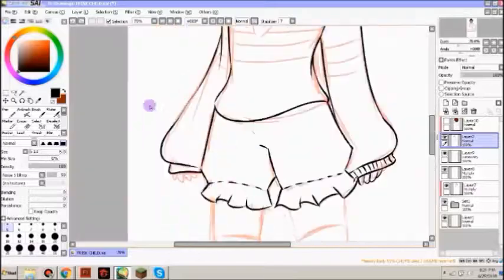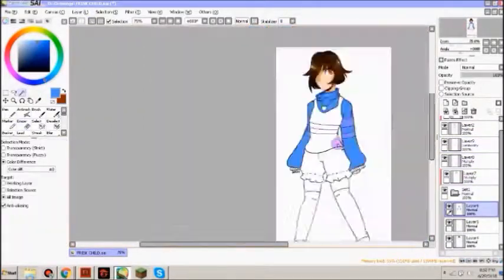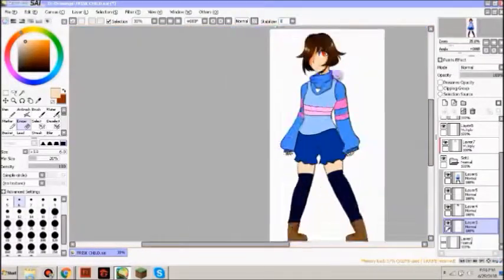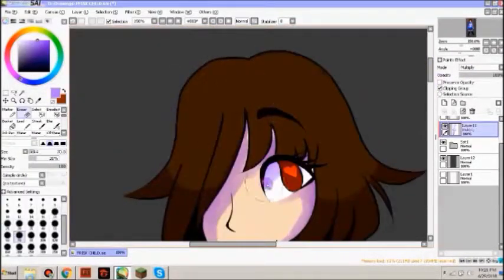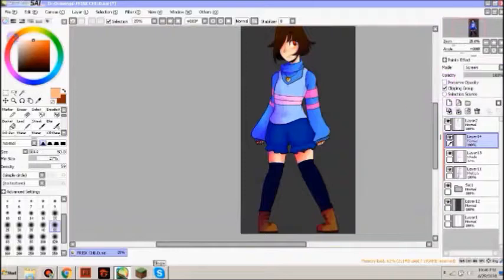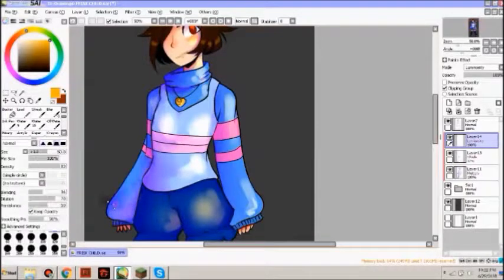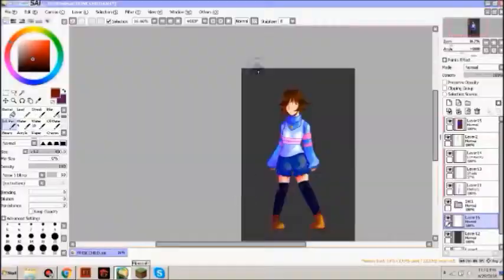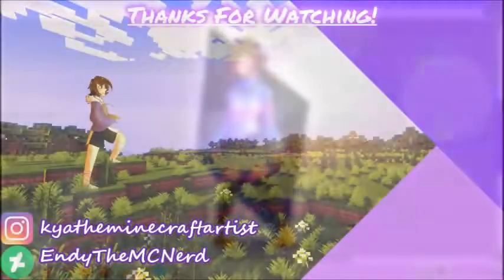Undertale Speedpaint! | The Cute Hooman Child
So...Um... Im alive! yay! :D

Anyways, guys, Its nice to be back again, school is starting soon, but I will learn how to manage my time in order to bring you quality uploads!